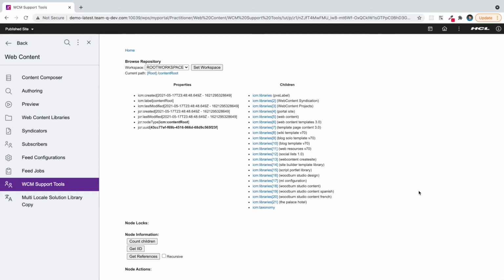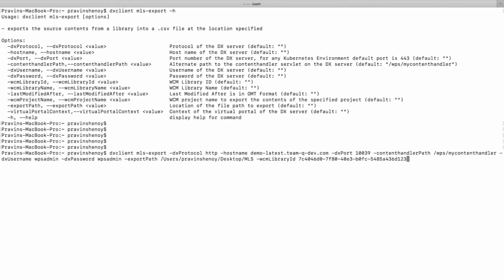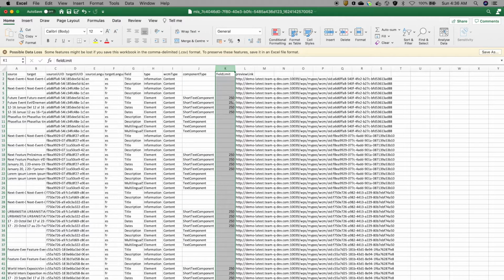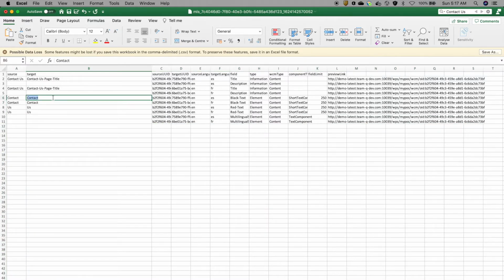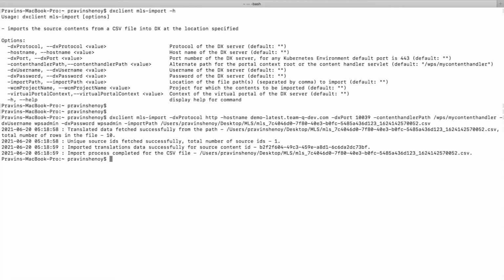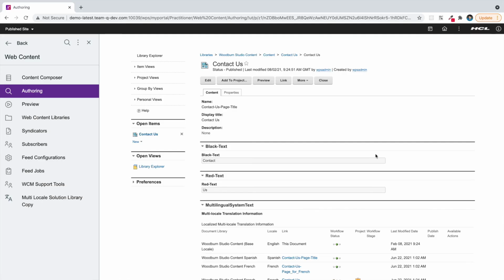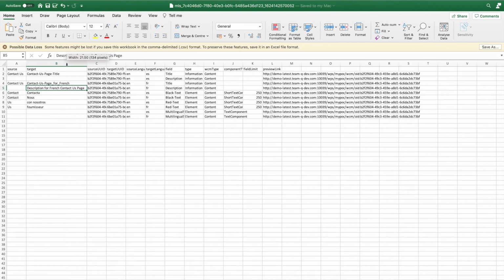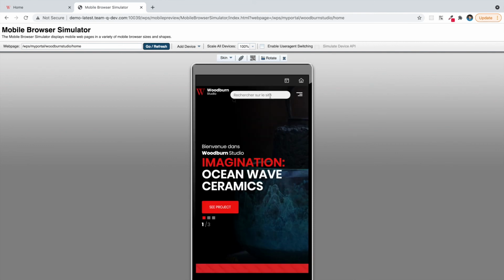Multilingual Solution – New Enhancements in CF196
Starting CF196, HCL DX has added new enhancements to Multilingual Solution that will allow customers to perform bulk translation of contents with the help of the new feature such as Export, Import, Preview and Data Validation.